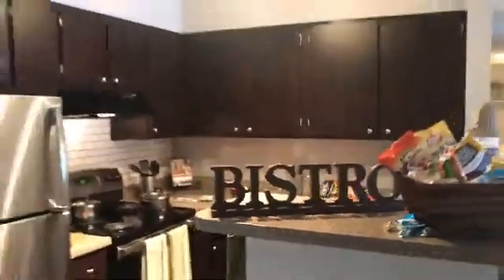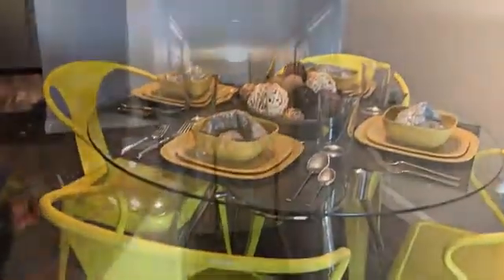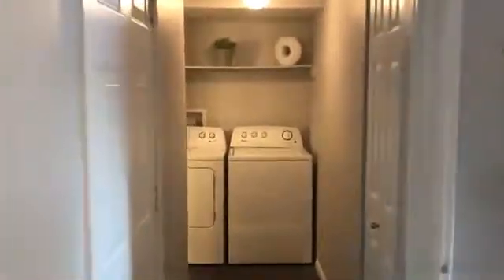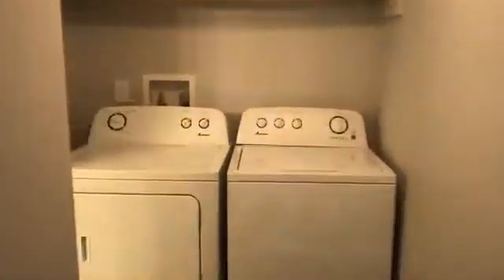Loretto Heights - Denver, CO